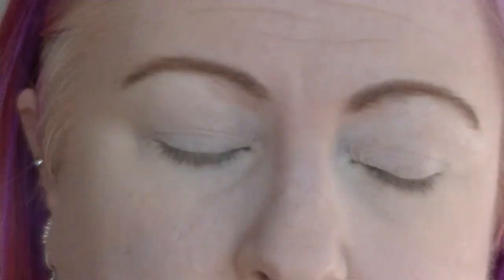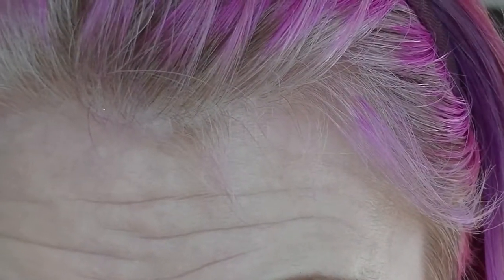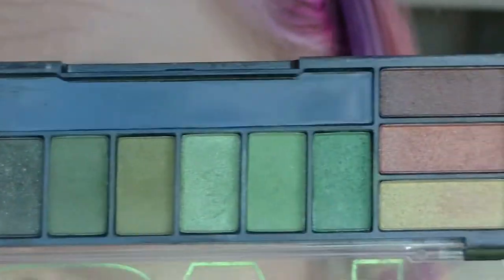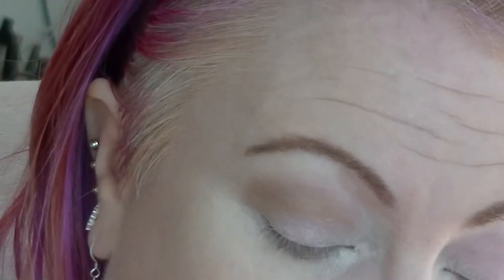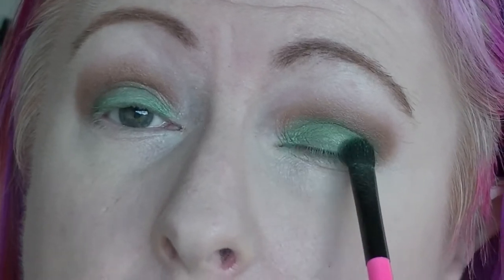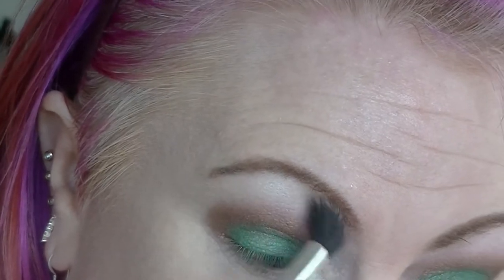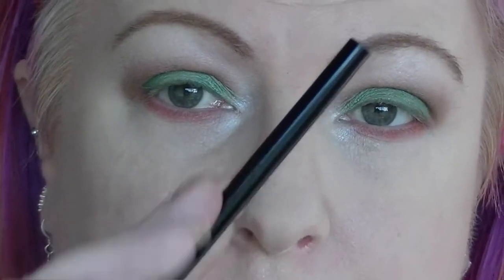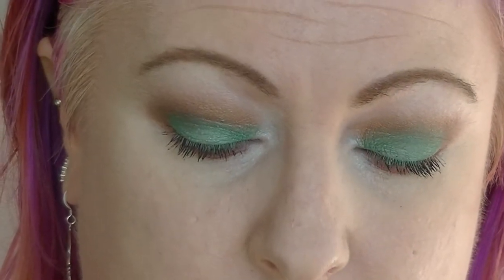Decidueye Makeup Look - Gotta Glam Them All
Here is my Pokemon inspired look for July!